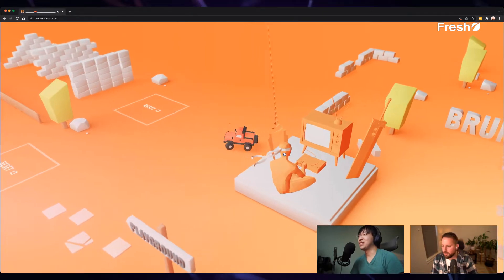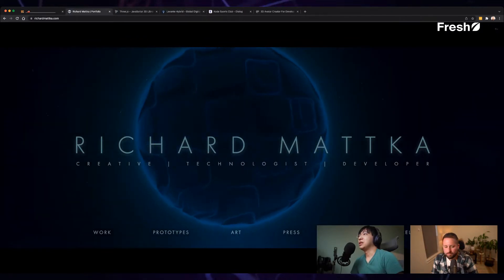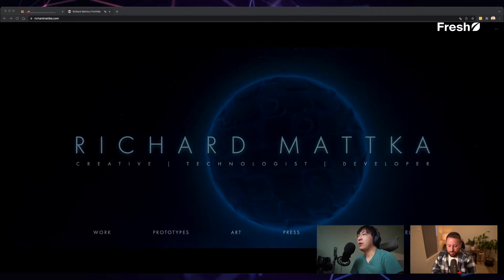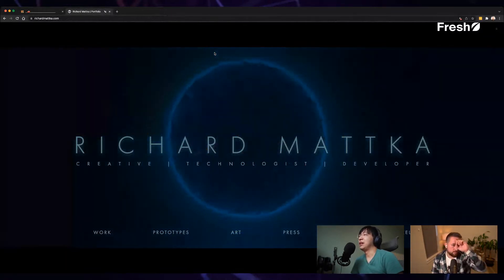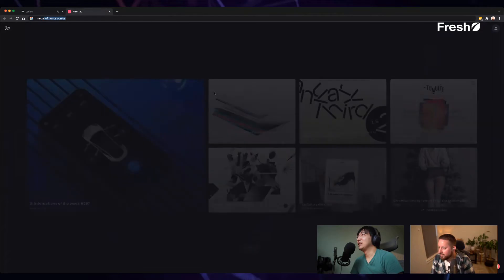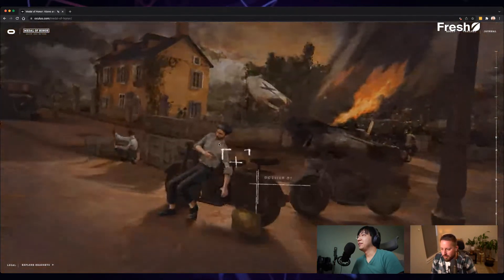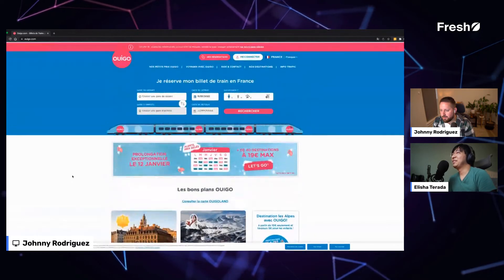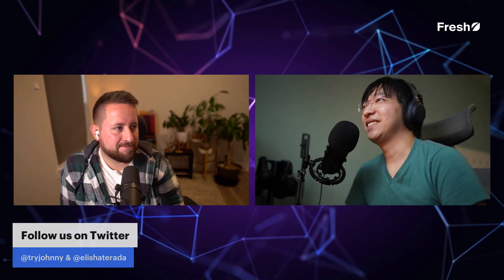Amazing Interactive Website Immersive Experiences Using WebGL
We talk through a few examples of websites creating unique, immersive experiences with WebGL. What was your favorite?

00:00 Intro
00:50 Bruno Simon
3:40 Richard Mattka
6:50 Lusion | lusion.co
9:24 Medal of Honor Oculus
11:46 Ouigo

‎‍💻 FOLLOW ELISHA ⇨ who is Fresh Consulting’s Technical Innovation Director on LinkedIn 💬